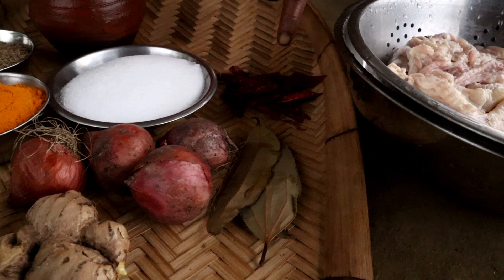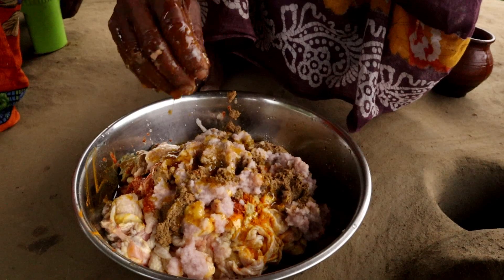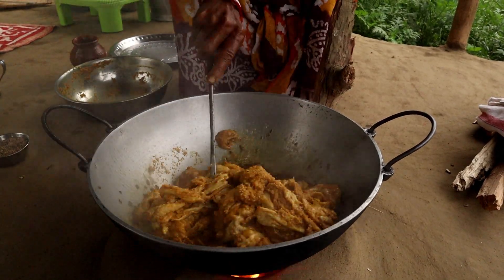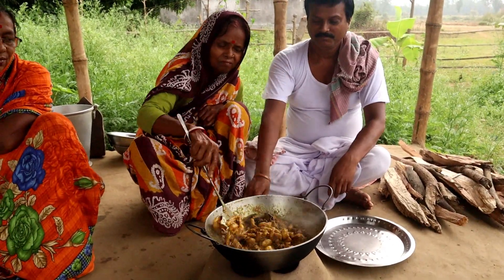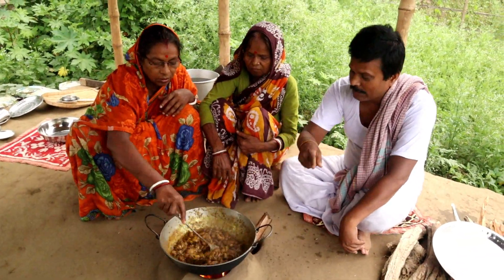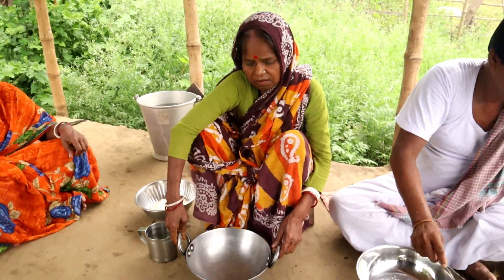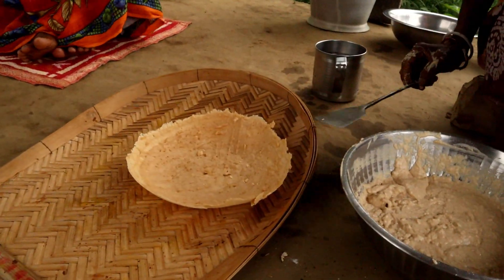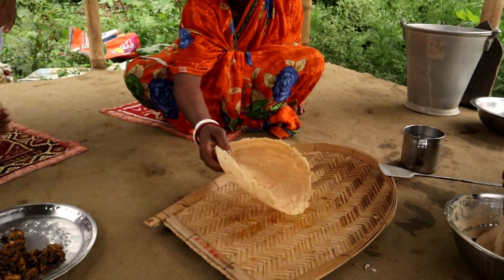ঠাকুমার তৈরি সকালবেলা চিকেন ছাল মসলা আর গোলা রুটি রেসিপি | Cikena chala masala resipi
mother villcook